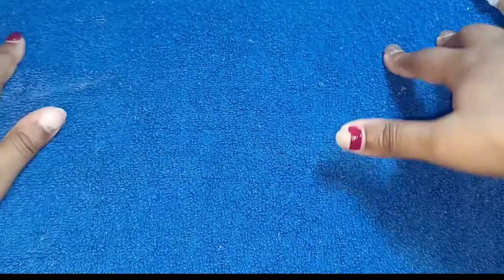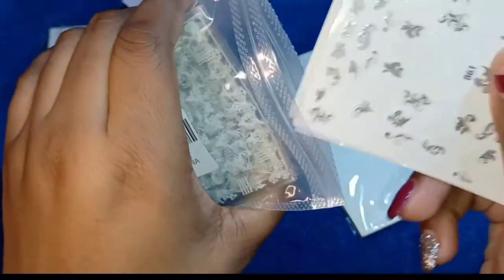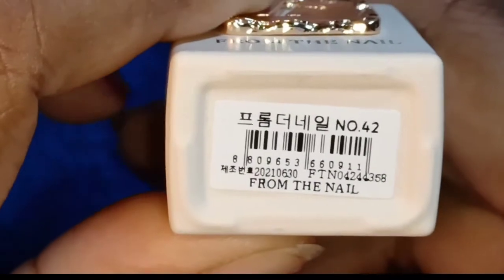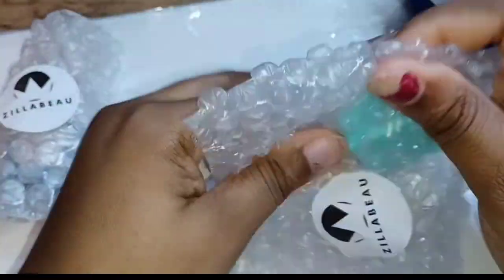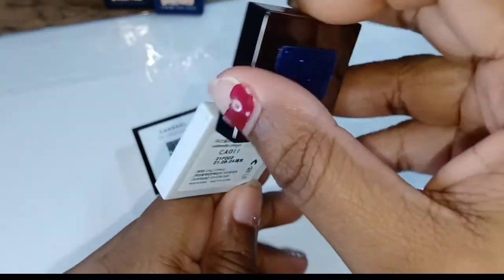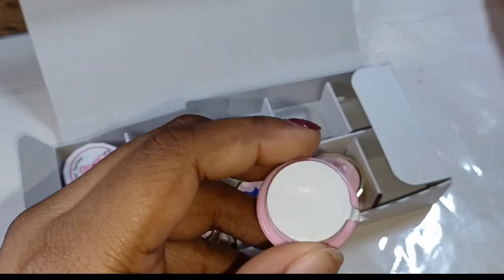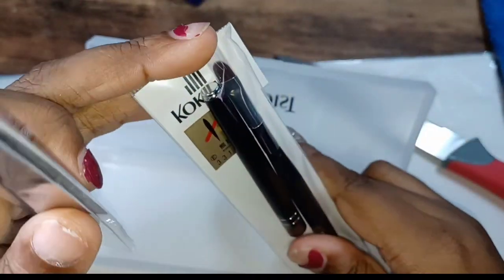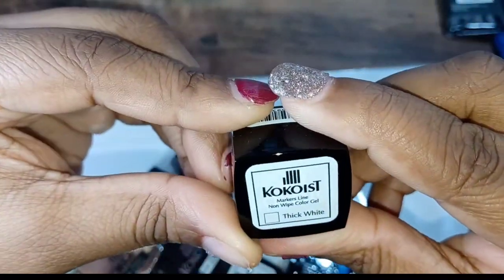HAUL TIME zillabeau kokoist amazon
This is an old black friday haul from last year.
Im posting it now cause i want it of my computer  so i have more room for my newer videos and i didnt want it to go to waste.
So i hope you guys enjoy the video.